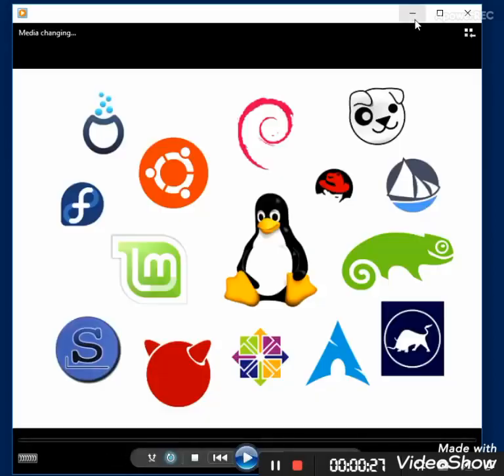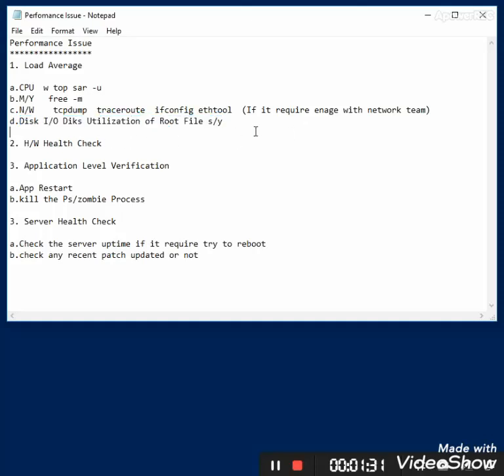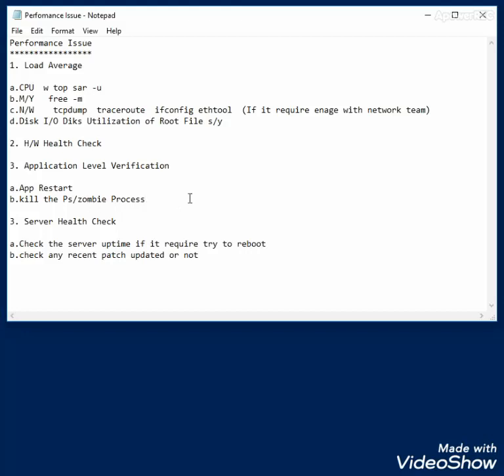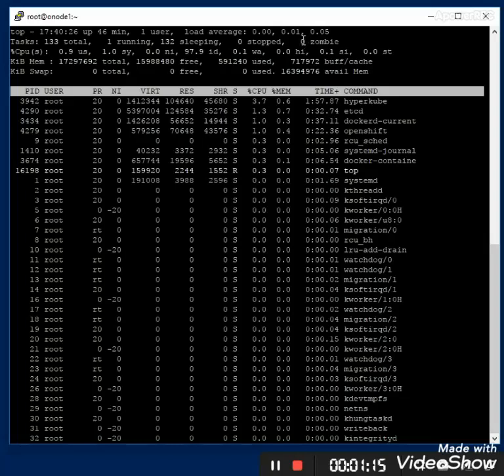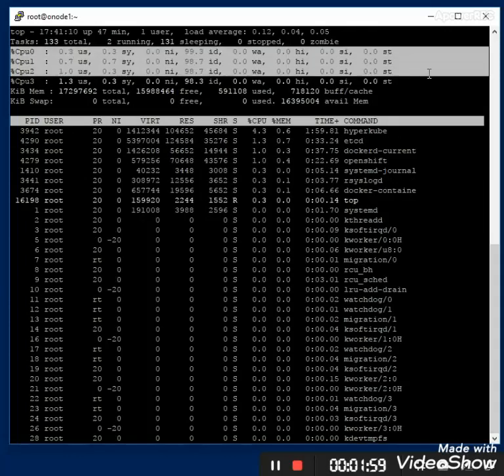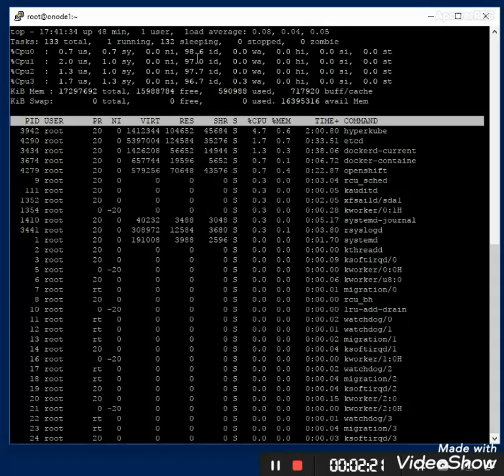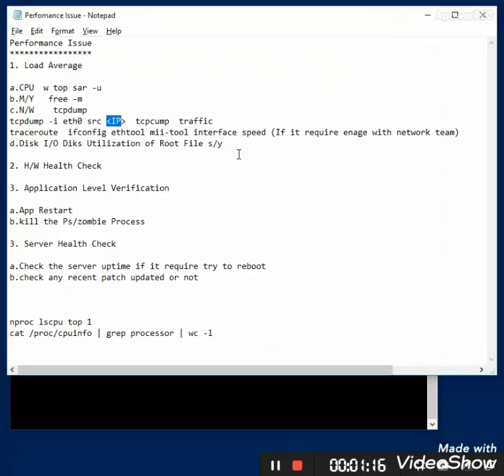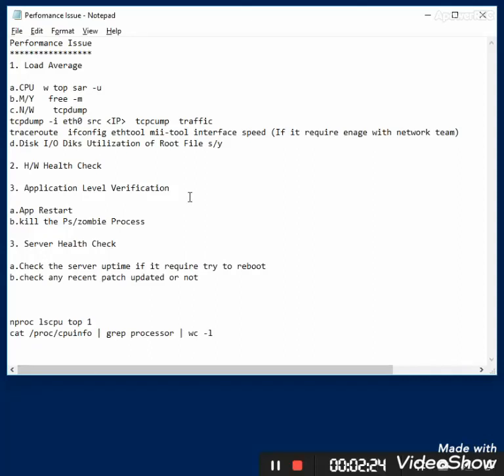Linux Interview Questions & Answers | Real Time Scenario - Server Performance V2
Dedicated to Freshers